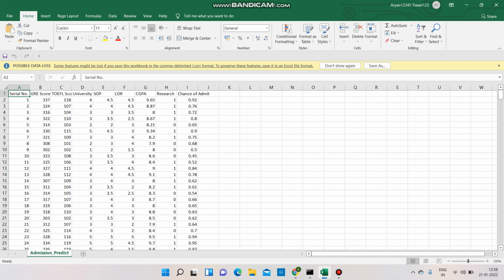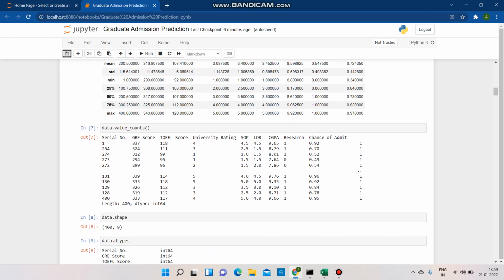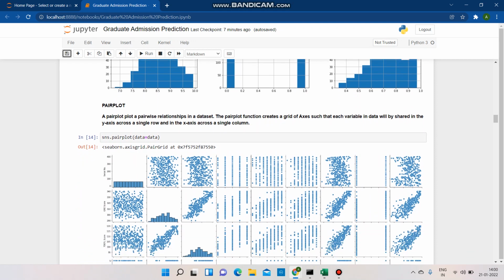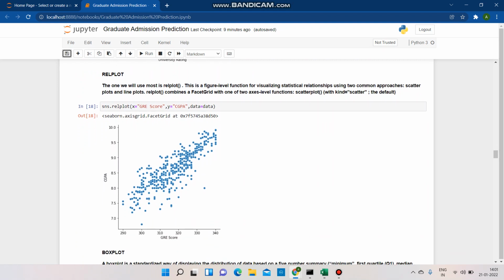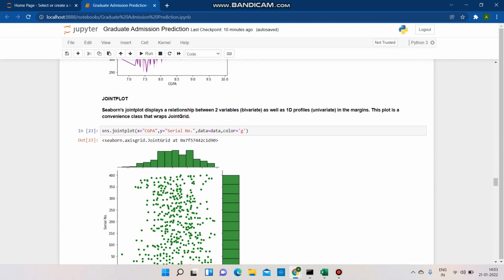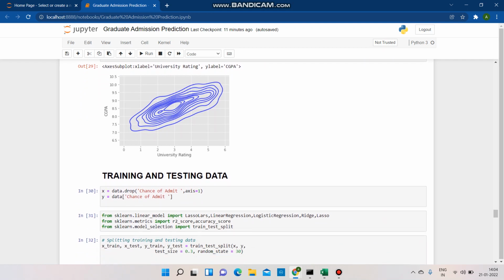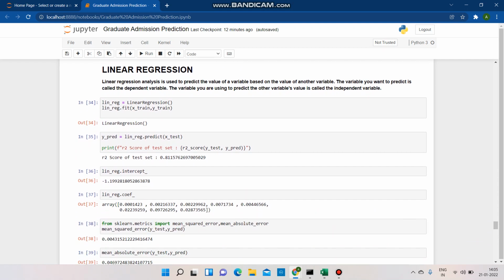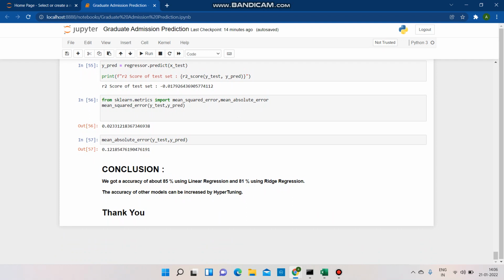Graduate Admission Prediction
This dataset will predict the Graduate Admissions from an Indian perspective.